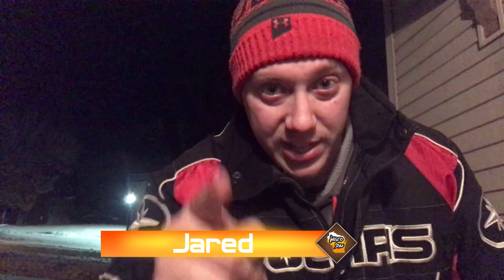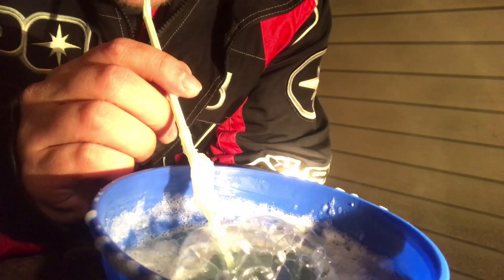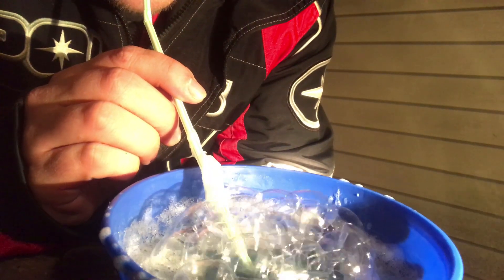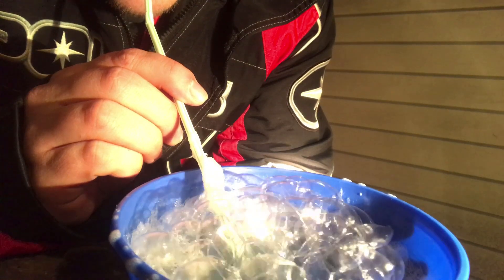Frozen bubbles in -40 degree Wisconsin Weather!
In this video i'm out in the -40 degree weather in Wisconsin. All I had was a bowl of soapy water and I made my own frozen bubbles. If you watch closely you can see the ice crystals forming IN REAL TIME! I also made a bunch of bubbles in a bowl look like a giant frozen raspberry, which, if you listen close, you can actually hear freeze!